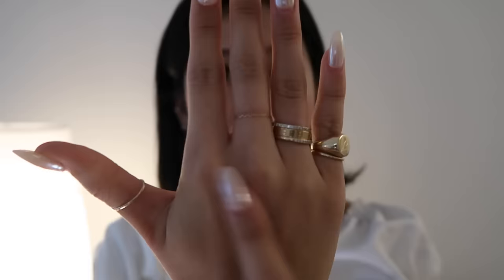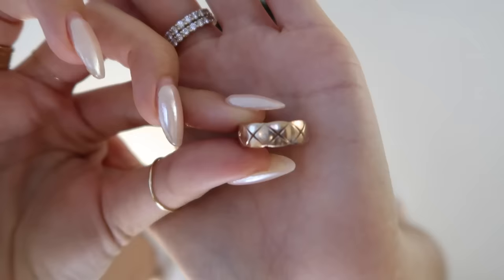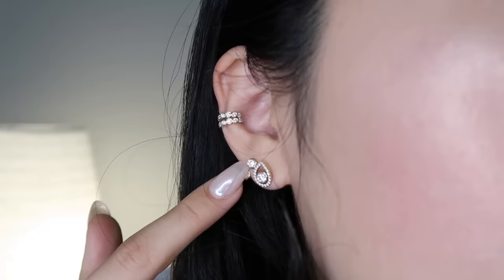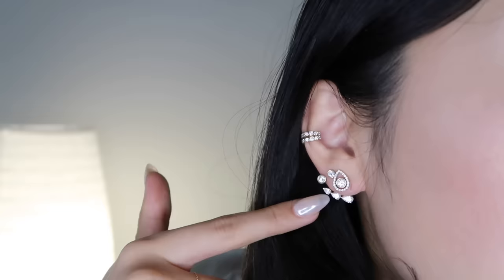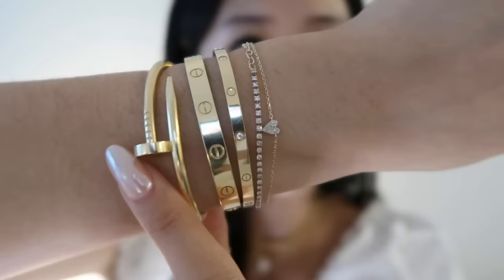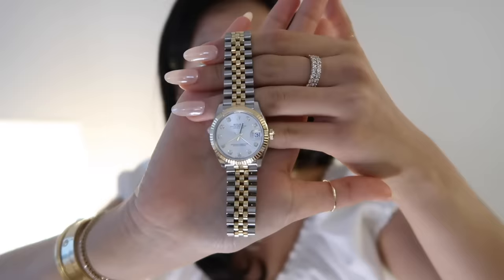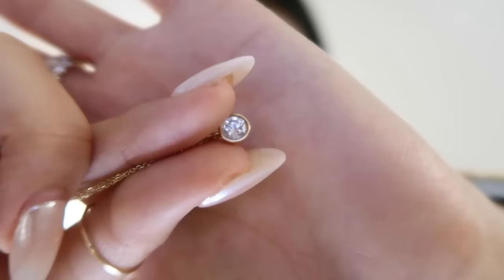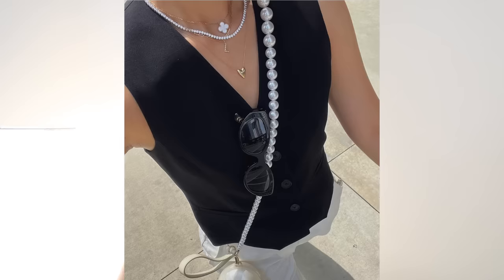JEWELRY COLLECTION 2023| everyday jewelry & favorite brands ft. Cartier, Rolex, Idyl, Mejuri & more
Pinky Signet Ring: Popular Jewelry (best to go in store)
Chanel Coco Crush (beige gold)

Cartier Love Bracelet
Cartier Thin Love Bracelet 6 diamonds
Cartier Juste un Clou
Cartier Tank Solo
Cartier Tank Louis
Rolex Datejust 31
Rolex Two tone Submariner

Monica Vinader link chain